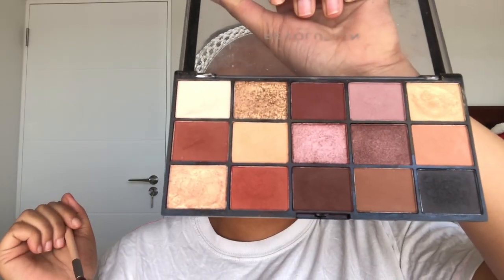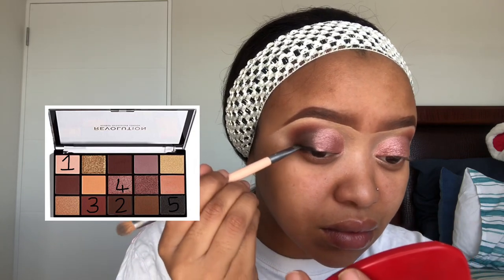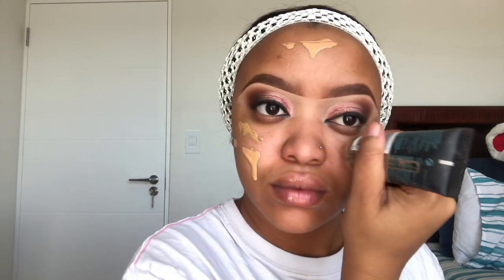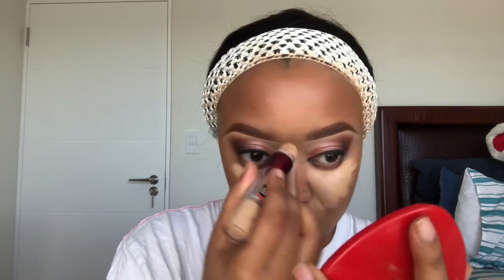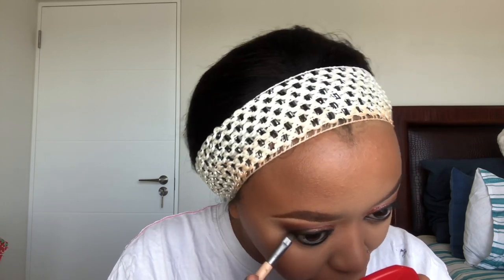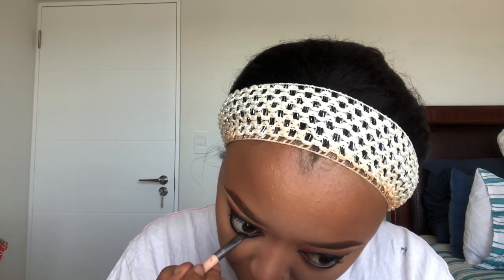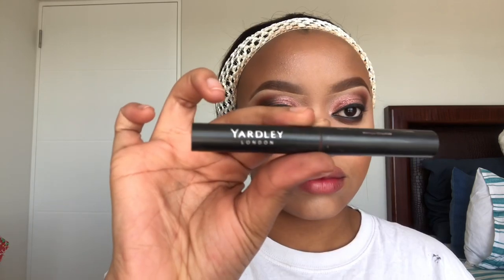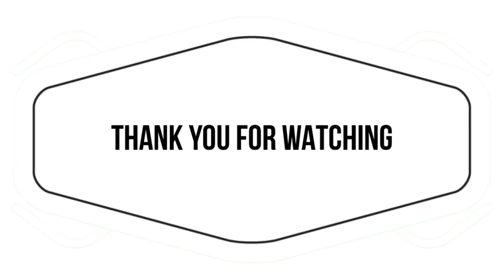GRWM||Makeup tutorial||Makeup for beginners||Drugstore Affordable Products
ALL THE PRODUCTS USED ARE MENTIONED IN THE VIDEO,WATCH TILL THE END.